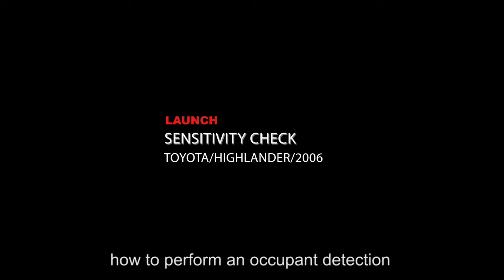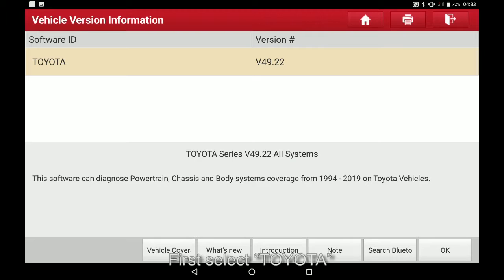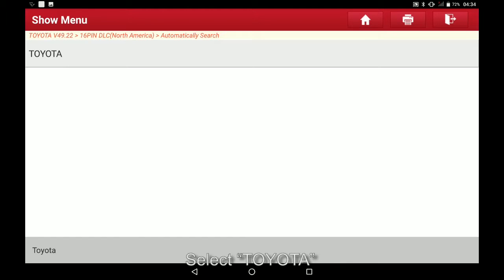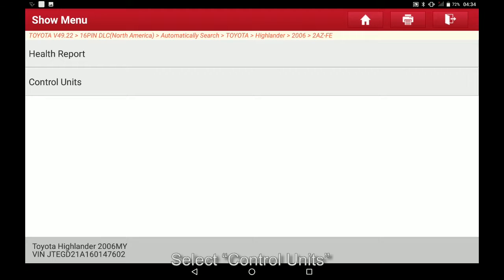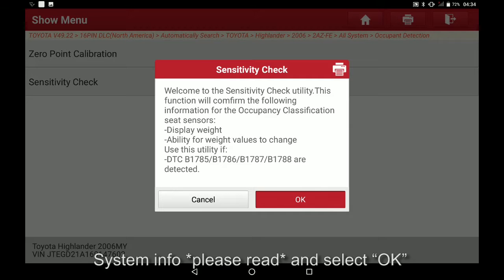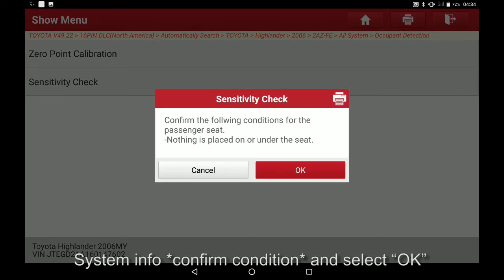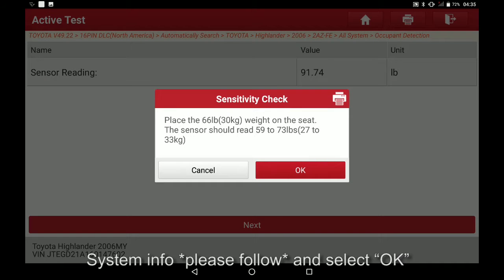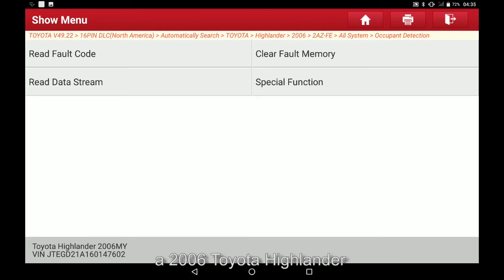TOYOTA HIGHLANDER 2006 SENSITIVITY CHECK powered on Launch X-431 Torque